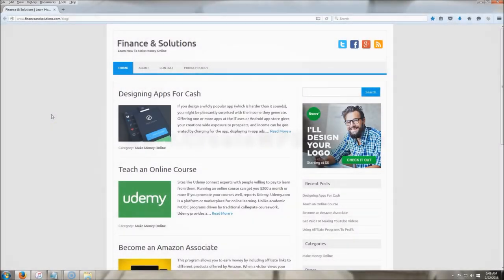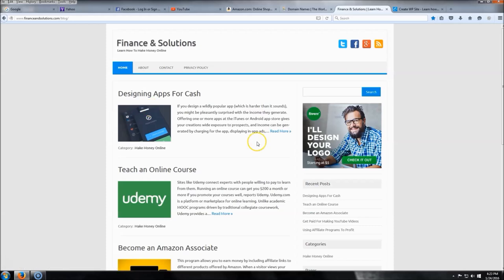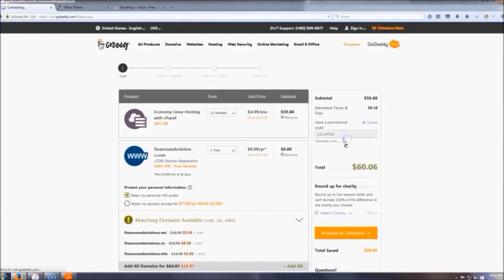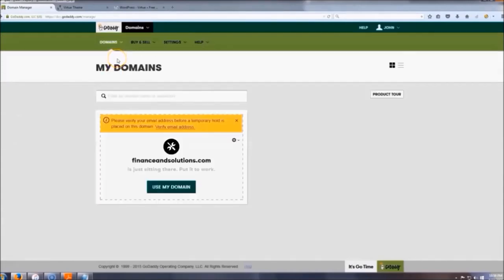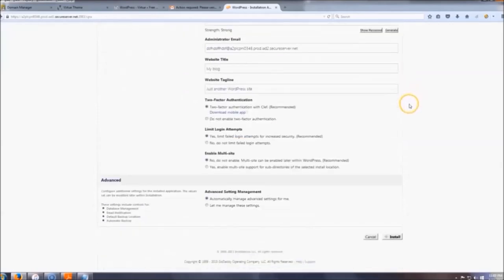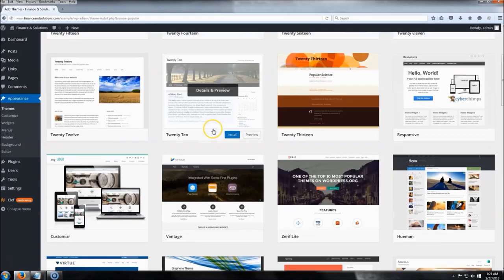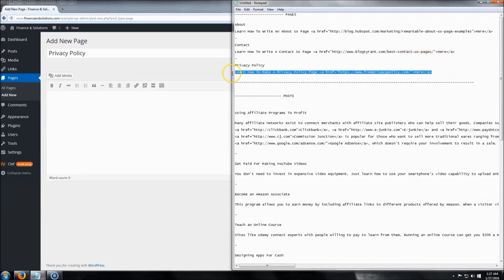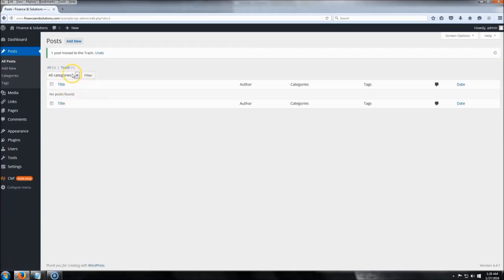How To Start A Blog For Dummies [MADE EASY]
👇 Timestamps

1) Intro - 00:00
2) Pick Hosting Provider - 02:01
3) Choose Free Domain Name - 02:56
4) Install WordPress - 06:22
5) Add Theme - 08:19
6) Add Content - 12:07

So you've decided to start a blog of your own, huh? That's a good idea. Now you are probably wondering how you will get started. Fortunately, starting a blog in 2020 is now easier more than ever. Couples of year’s back you need to have a good knowledge of HTML to be able to create your own a blog.

Check out there free tracks that anybody can use!

Still confused? Don't be, this guide will give you everything you need to create a blog as a complete beginner.

I was once a newbie too. In fact, every ace web designer you see today was once a newbie too. All you need to create a perfect blog is passion to go into an unfamiliar territory and then this guide, How to start a blog for dummies 2020

Why Do You Need To Create Your Own Blog

Blogging has become pretty popular in recent years, people have discovered how to start a blog for dummies 2020 and how thousands of dollars can be made.

Here are some reasons why you need to create your own blog:

It is an opportunity to build your brand.

It provides a perfect platform to express yourself and share your opinions on some topics.

Here Are Quick Easy Steps On How You Can Create Your Own Blog:

Decide which niche you want to blog about - Design your blog - Post consistently on your blog

So that's it, we are going to cover these 5 easy steps in the rest of this article and how you can apply them to create a blog that you've been dreaming of. Don't worry, we will hold you by hand and tell you everything you need until you finally be able to create and find out how to start a blog for dummies 2020 with a perfect blog.

Step 1 - Choose Your Niche

Choosing what you want to blog about is the first most important decision you can make when you've finally decided to create a blog.

You can't create a blog that deals with topics about travels, news, music, religion, sports all at the same time especially when you are just getting started learning how to start a Blog for Dummies 2020 and beyond

Step 2 - Choose Your Preferred Platform

Like we stated above, you don't need to know anything about html to be able to create a perfect and professional-looking blog today and learn how to start a blog for dummies 2020.

The popular platforms for creating your blog include:

WordPress
Blogger
Wix
Weebly

Professional-looking blog

Step 3 - Choosing Free or Paid Platform

This is a tough decision among amateurs and beginners into the world of blogging. It is the biggest decision you can take.

Step 4 - Choosing Your Domain Name

So we hope you made the right choice and choose to go with us and learn how to start a blog for dummies 2020 and WordPress, you will definitely enjoy having your blog to run on this popular platform, you will never lack support and you can get free stuff to make your blog better meanwhile you have to choose your domain name when your trying to find out how to start  a blog from scratch 2020.

Your domain name is just the URL of your blog which anyone can use to find your blog. Example of domain is Find out how to start a blog for Dummies 2020 and then Choose a domain name that is relevant to your niche; make it short, catchy and very interesting. Domain names for as low as $5

Step 5 - Choose Your Web Host
A Web host is just company that helps you to publish your website on internet so that everyone can always see it. Once you choose a web hosting company, all your web pages will be saved on their server which can be accessed electronically from any part of the world.

Step 6 - Designing Your WordPress Blog

Your Web host company can allow you to easily install WordPress from your dashboard in one click. Once you've installed your WordPress, you can begin to design your web pages.

We recommend that you choose a theme that is professional looking and very easy to customize. There are some features on WordPress that allows you to change themes with just few clicks.

Your blog should reflect your beliefs and your personality; it should be very easy for your visitors to find what they are looking for. In 2020, making your blog responsive is one of the most important factors that you cannot neglect. Make sure that your blog can correctly and quickly appear in every device.